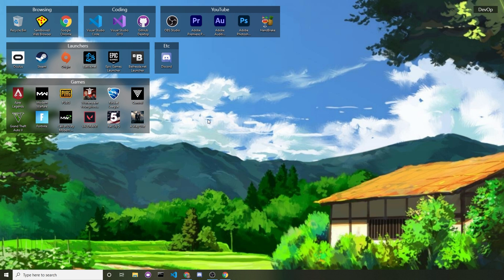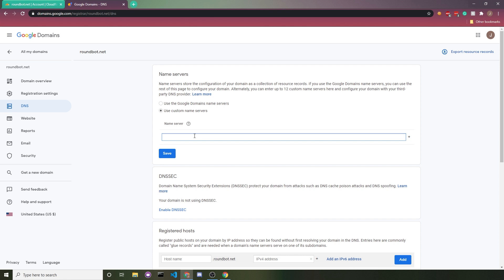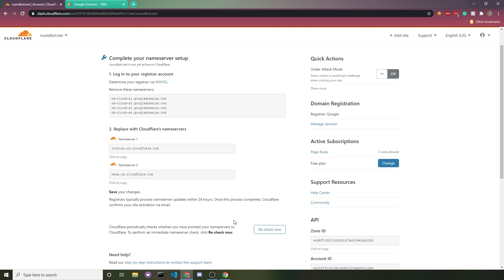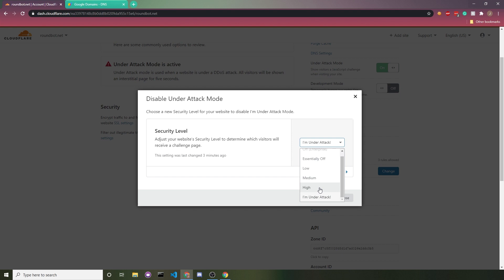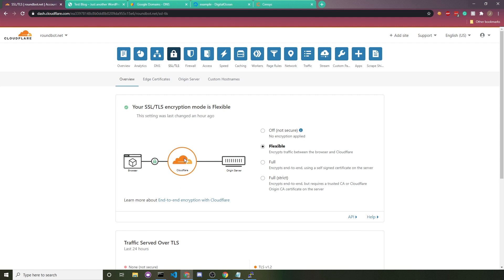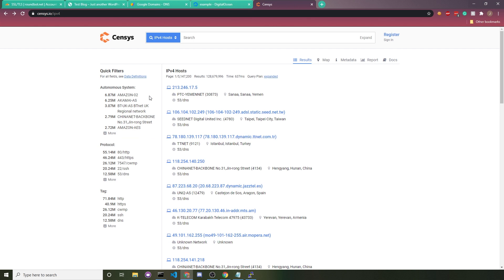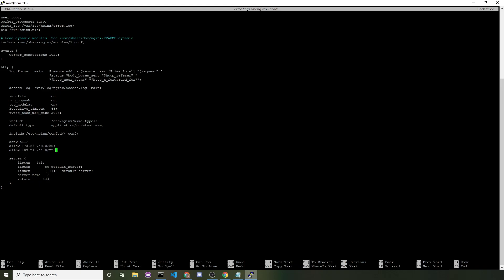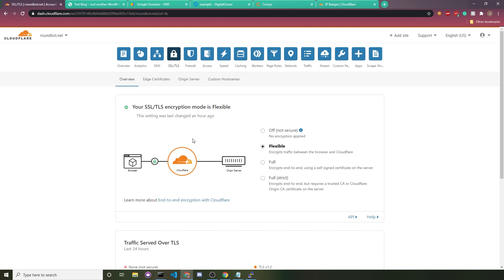How To Add Cloudflare To Your Website | DDoS Protection | Free HTTPS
This video will teach you how to add easily Cloudflare to your website. Cloudflare is basically a middleman. Rather than your server directly taking the stress, Cloudflare stands in front of it. All while enabling free HTTPS, a free worldwide CDN, and faster website load times.

My Setup:
My microphone
Backup microphone
Studio laptop